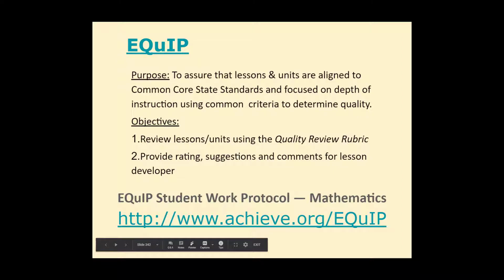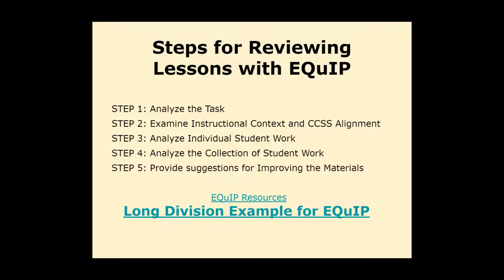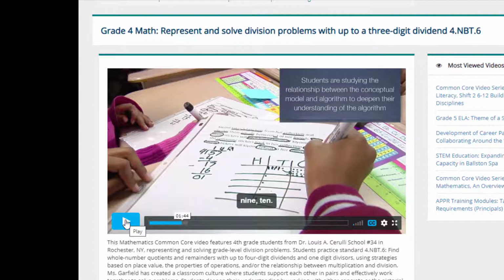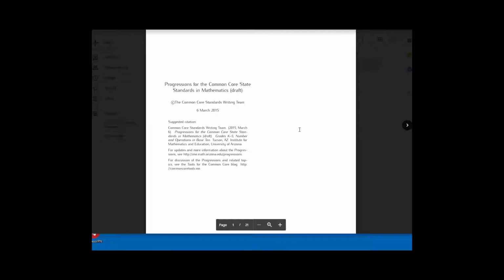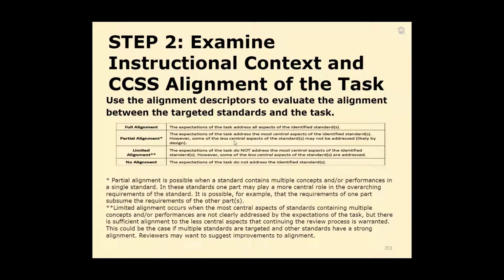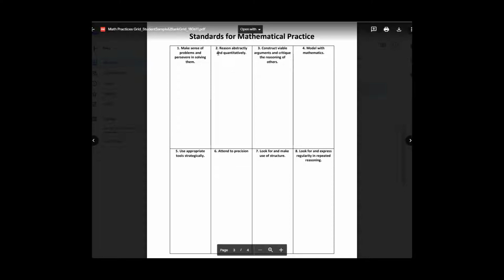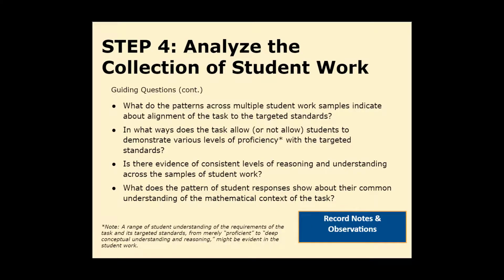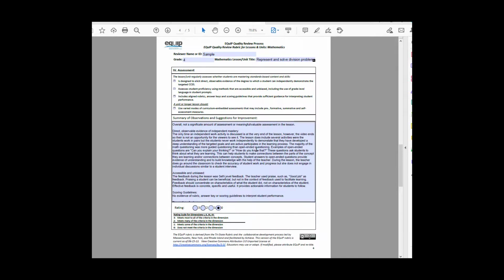CEDC 705/705.5:Math Curriculum & Methods - Using the EQuIP to Improve Math Instruction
In this video, the purpose and format of the EQuIP Quality Review Process are explained.  A sample lesson is analyzed and rated using the Mathematics EQuIP Quality Review Rubric for Lessons & Units.  All resources and examples are linked in this description box.

Long Division Example

Partative vs. Quotative Division